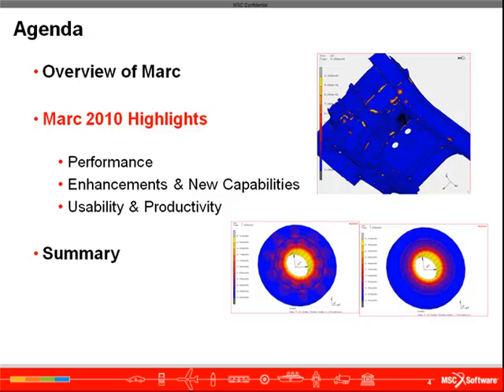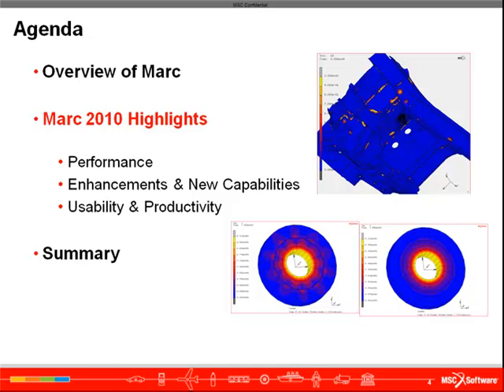marc 2010 3